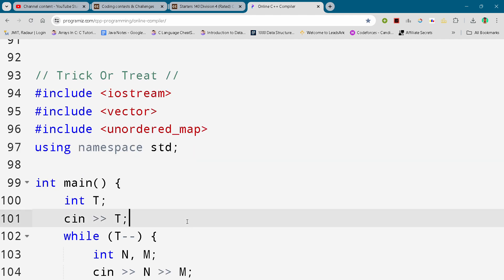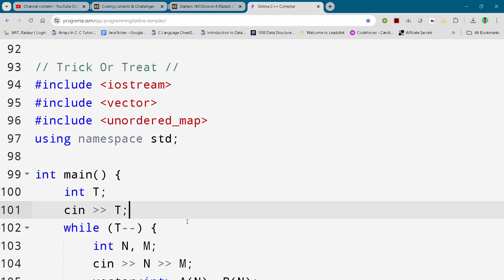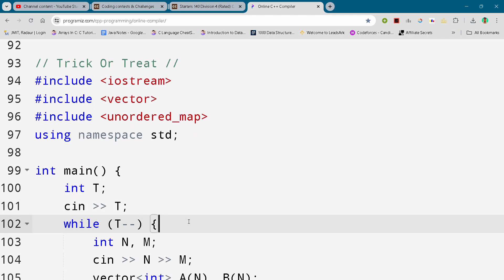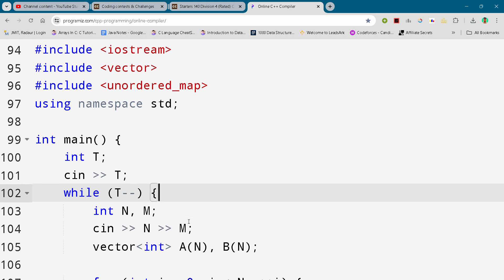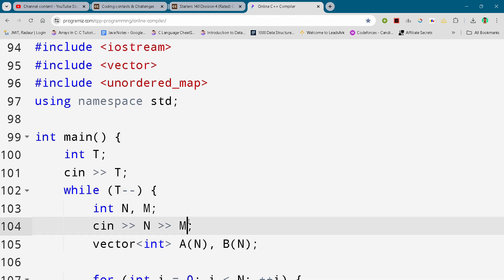CodeChef Starters 140 || Trick Or Treat || Full Solution In C++